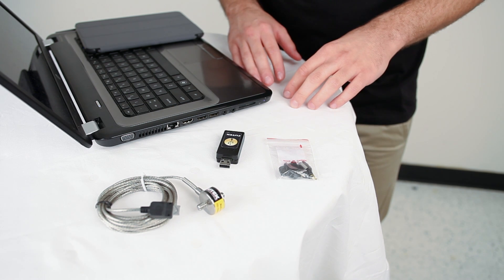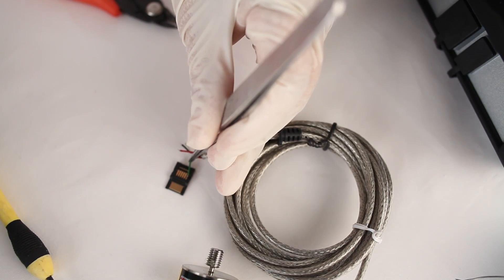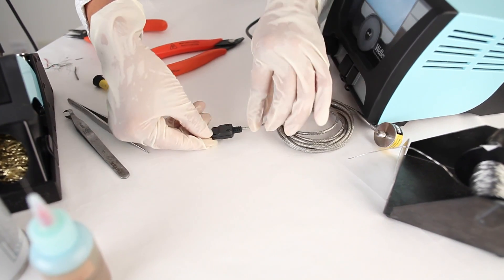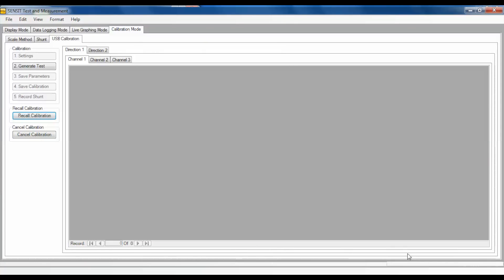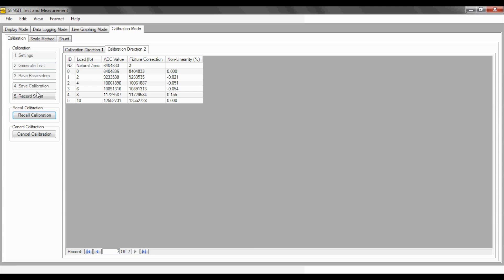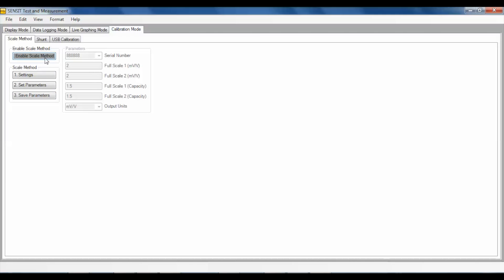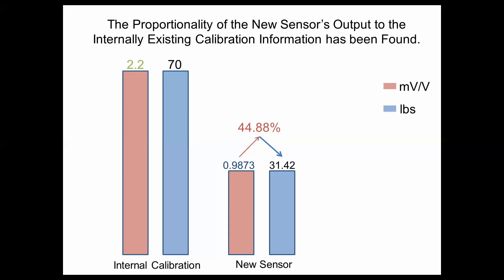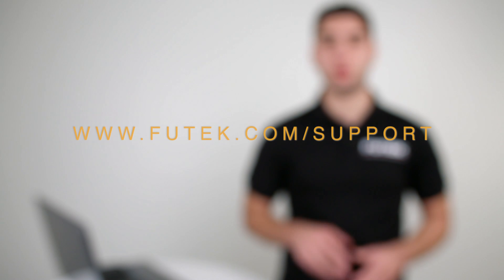USB Digital Load Cell Calibration - Wiring, Configuration, and Calibration Tutorial | FUTEK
If you are looking for a Plug and Play system to make your life easier and get the precision you would expect from the upper echelon of sensor manufacturing, take a look. Here is an in depth guide to wiring your sensor to be able to plug it into our USB Series and directly into a USB Port, then choose which sort of calibration best suits your needs followed by configuring the settings in our SENSIT Software. If you need only just the wiring help or just want to watch the portion on choosing  the right calibration for you, feel free to jump to the section you need.

Wiring USB Connector 1:04
Choosing the Right Configuration 5:12

System Calibration 6:06
Scale Method Calibration 10:02

Load Cell Calibration is an adjustment or set of corrections that are performed on a load cell, or instrument (amplifier), to make sure that the sensor operates as accurately, or error-free, as possible.

Every sensor is prone to measurement errors. These structural uncertainties are the simply algebraic difference between the value that is indicated by the sensor output versus the actual value of the measured variable, or known reference loads. Measurement errors can be caused by many factors.